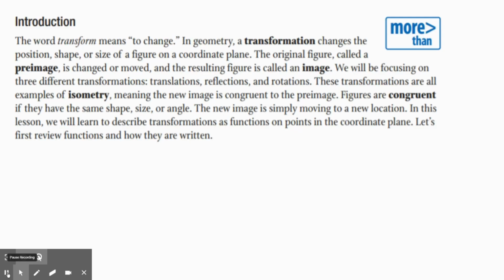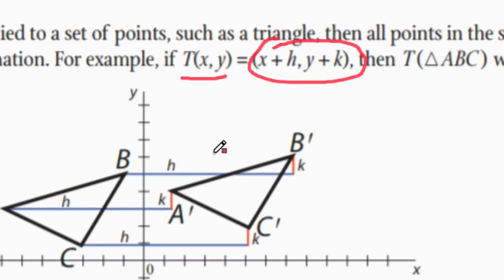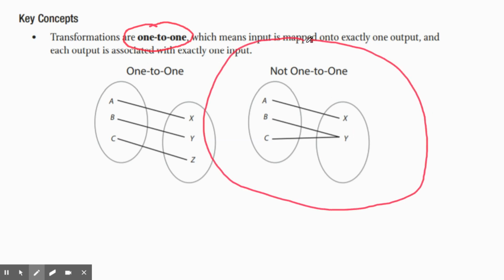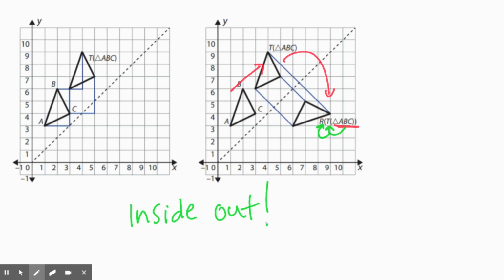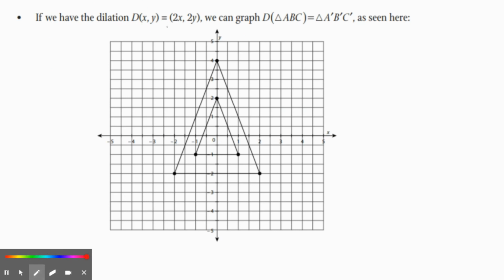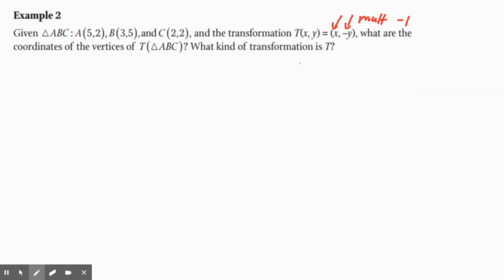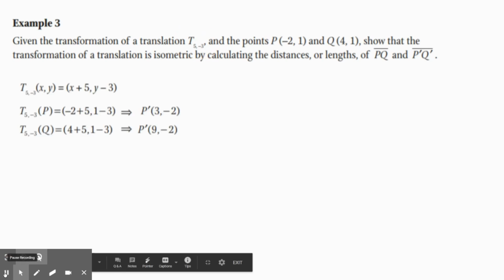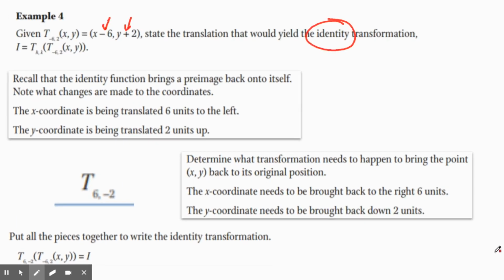Math I - 5.1.2